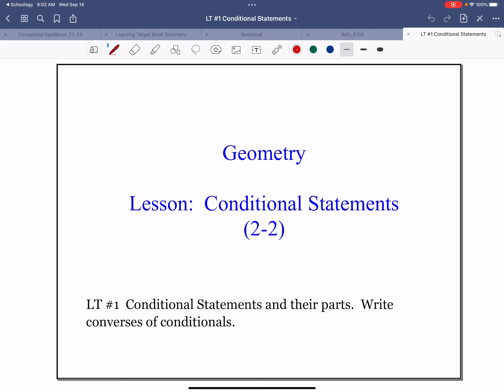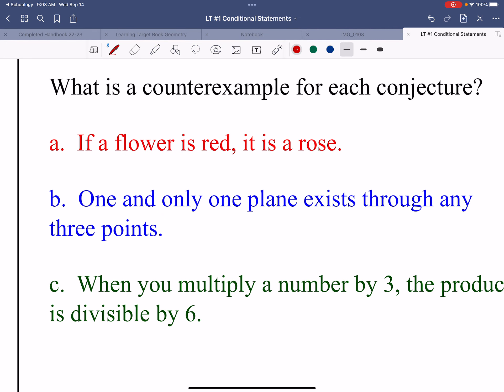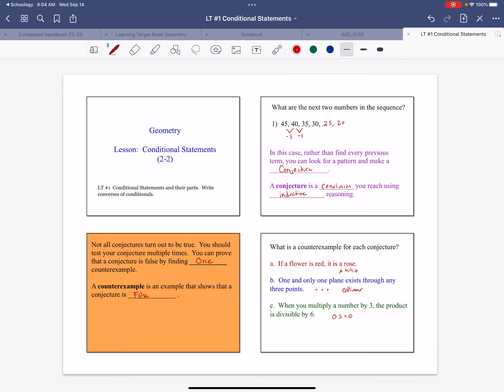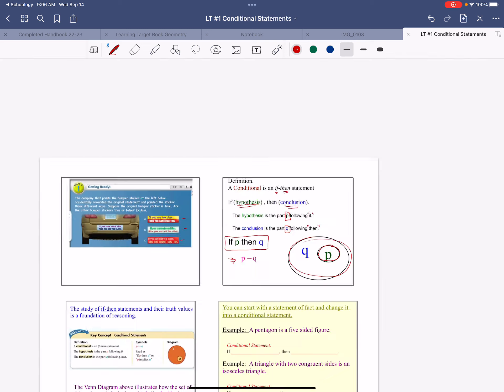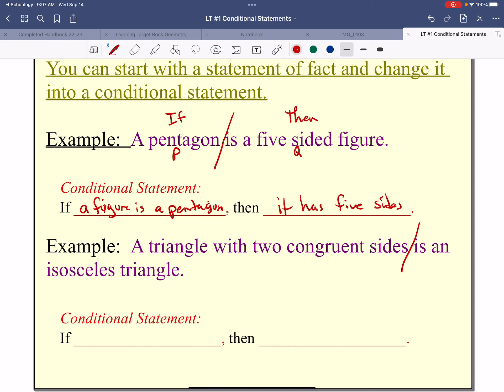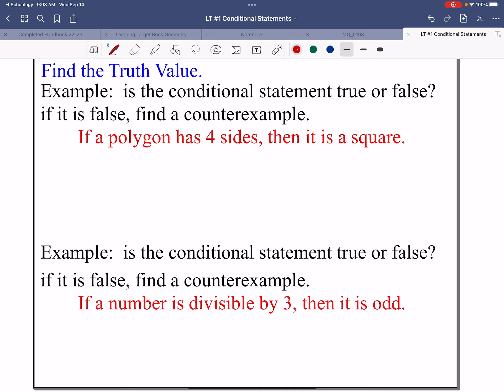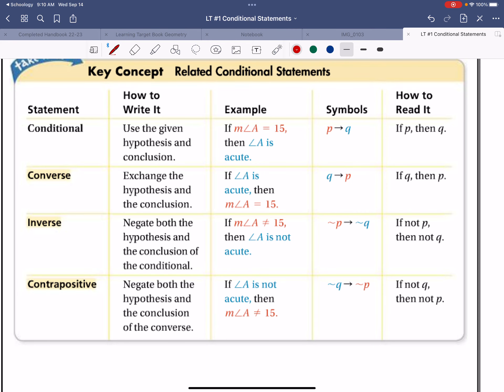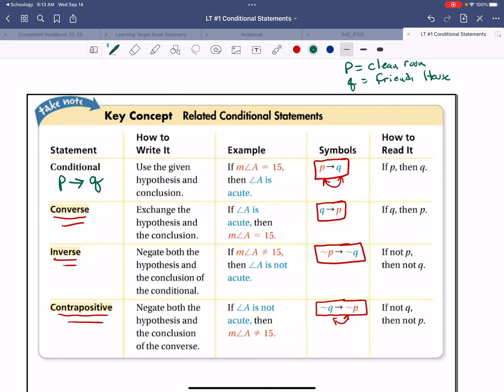Unit 2 LT #1 Conditional Statements